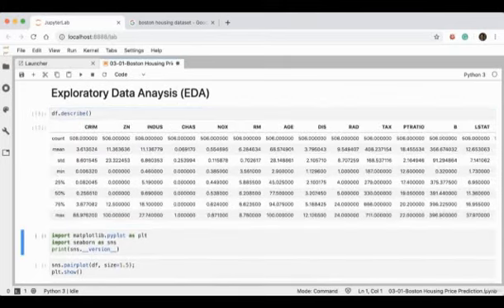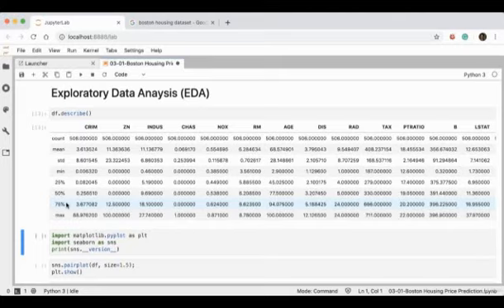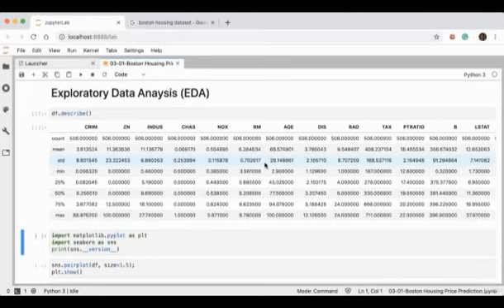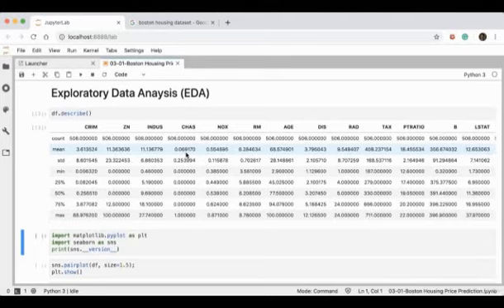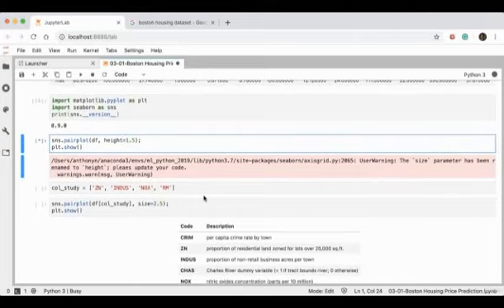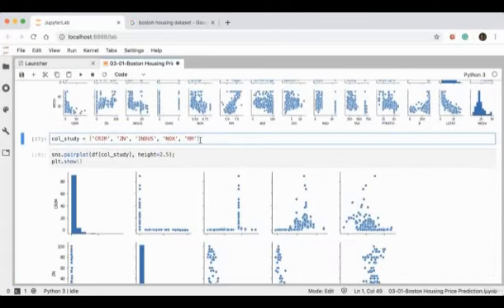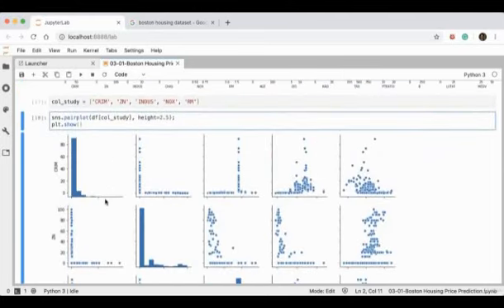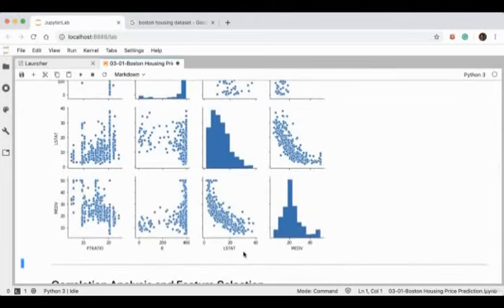Explanatory Data Analysis(EDA) in machine Learning(Python)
hello friend here you can learn a complete course of Machine learning using python